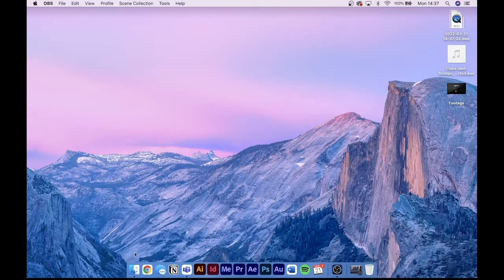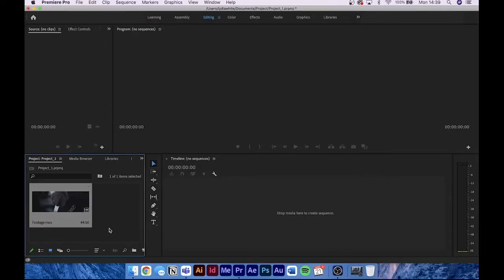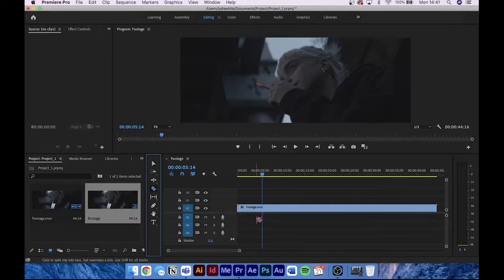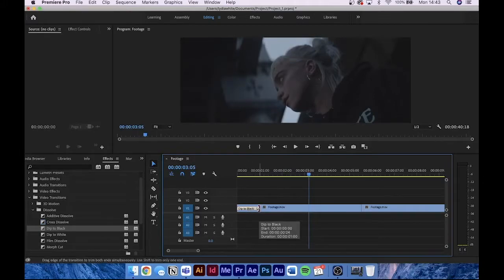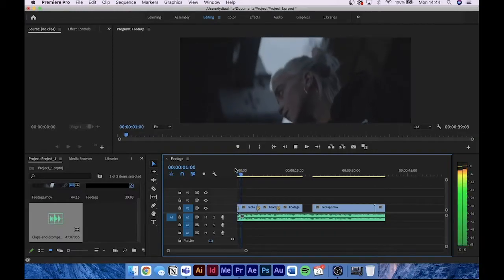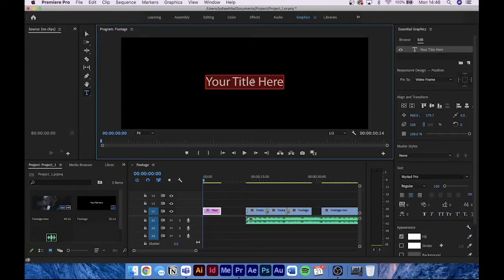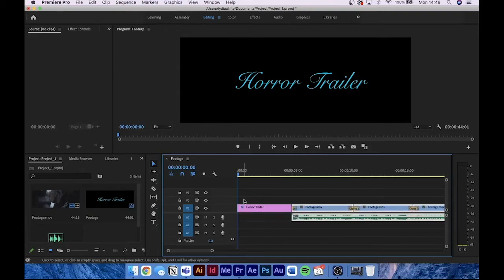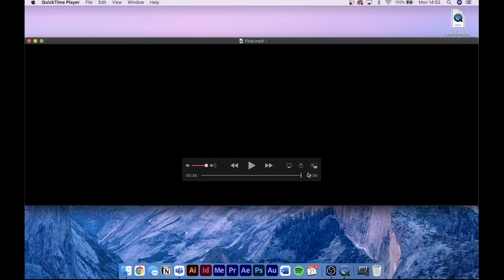A Quick Start Guide to Editing in Adobe Premiere Pro.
Created by - Lydia White

Music from Adobe Stock.